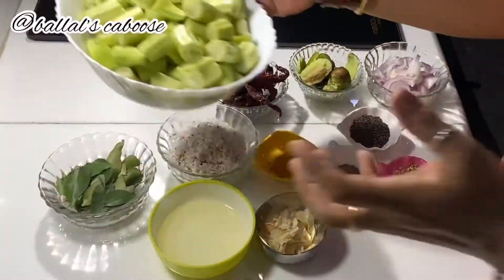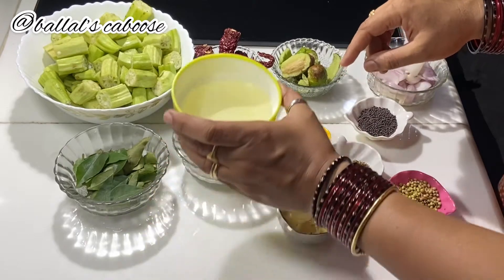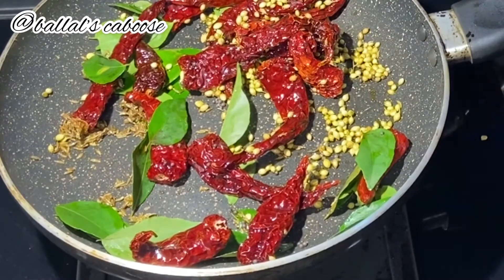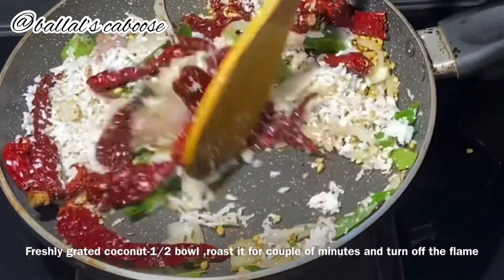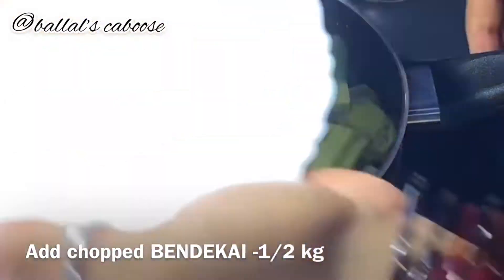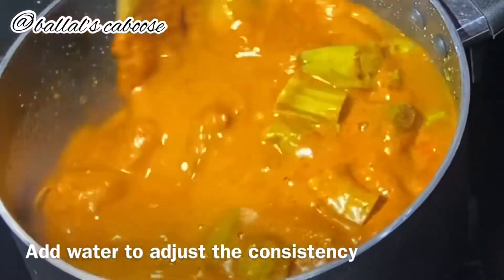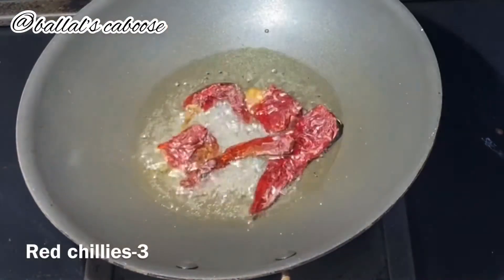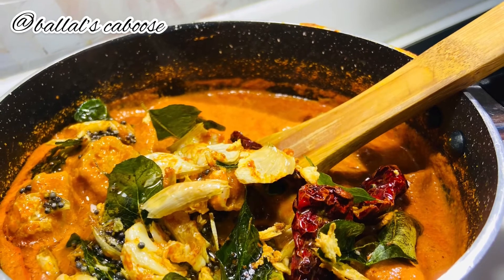ವಿಭಿನ್ನ ಮಸಾಲೆಯೊಂದಿಗೆ ಬೆಂಡೆಕಾಯಿ ಹಾಗೂ ಅಂಬಡೆಯ ಖಡಕ್‌ ,ಘರಂ ಹುಳಿ /BENDEKAI CURRY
This recipe is from mangalorean cuisine and it is superb tasty.

INGREDIENTS
1/2kg BENDEKAI
3 AMBADE
1/3 bowl coconut
1 chopped onion
18 red chillies
1/2 bowl oil
8-10 garlic cloves
1 and 1/2 tsp mustard seeds
1 tsp jeera
3 tbsp coriander seeds
Curry leaves

Try this BENDEKAI MENASKAI RECIPE